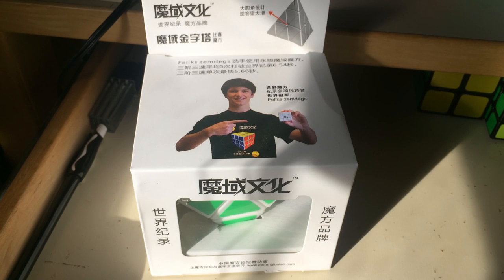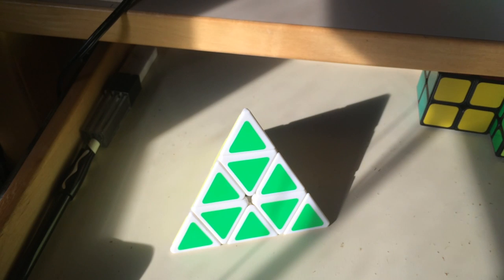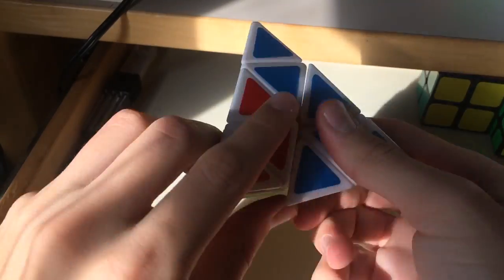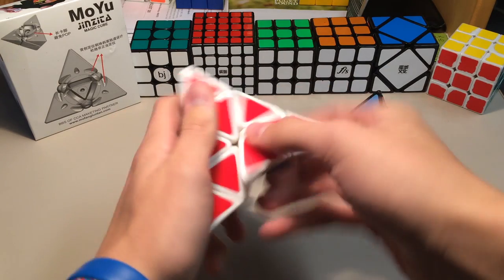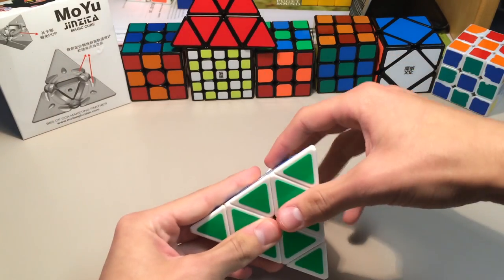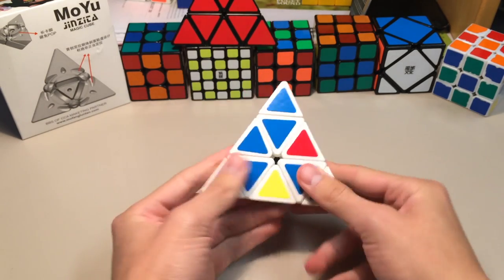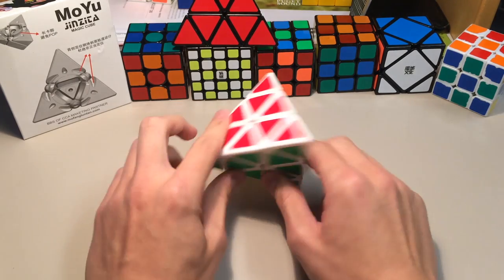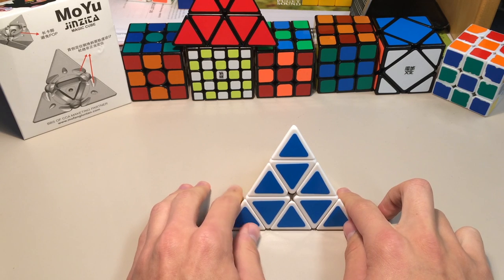MoYu Pyraminx (Jinzita) Unboxing + Review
Matthew Dickman
University of Puget Sound
2429 Wheelock Student Center

Favorite APPROPRIATE phrase from last video:
User: TBA
Phrase: TBA

Favorite INAPPROPRIATE phrase from last video:
User: MrSubXX
Phrase: Queef More Please